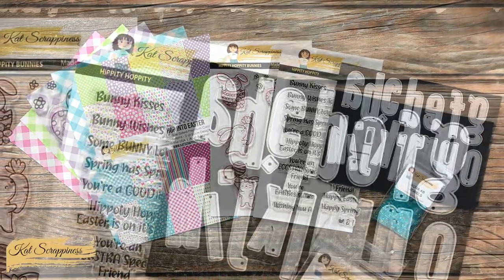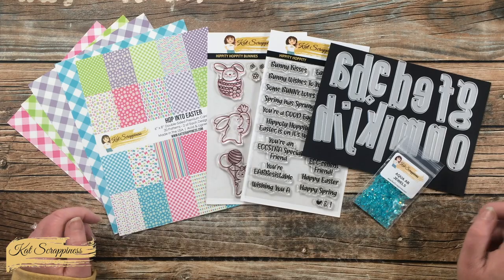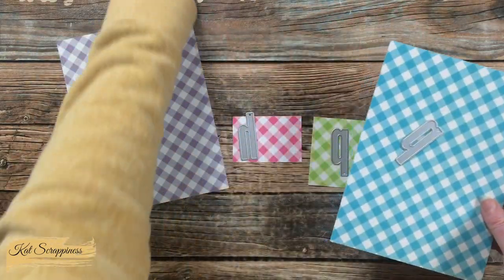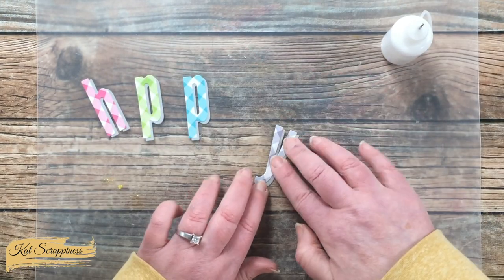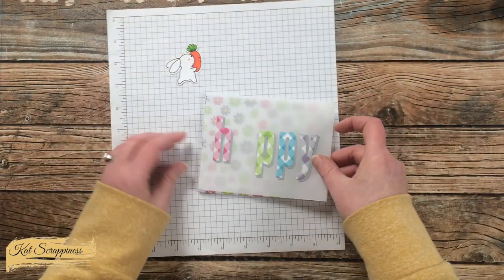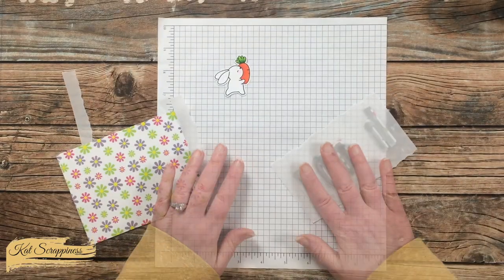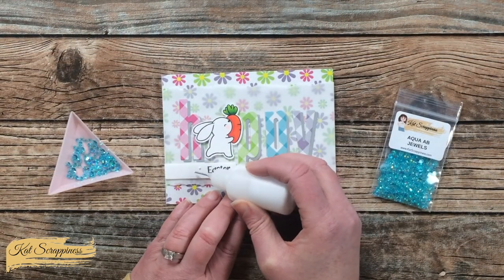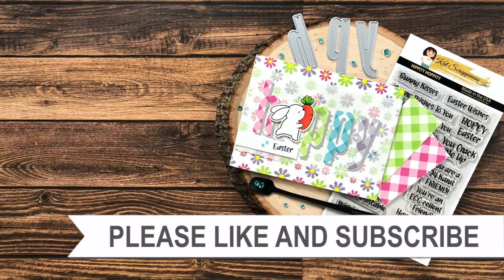Typographic Easter Card Using the NEW Hop Into Easter Release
Hello crafty friends, it’s Alicia a.k.a. @Call Me Crafty Al and today I am here to show you how I created a typographic Easter Card using some of the NEW Kat Scrappiness Hop Into Easter goodies. I hope you will watch as I create the card and maybe get a few tips along the way.

Related Products:
   Kat Scrappiness